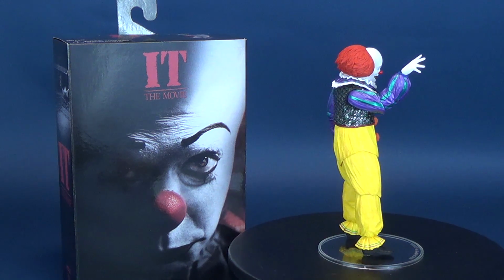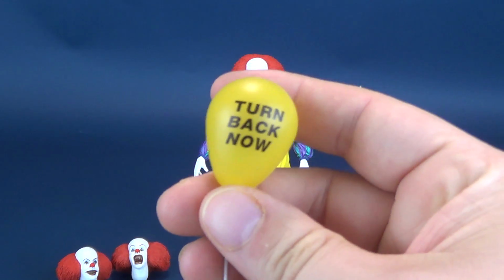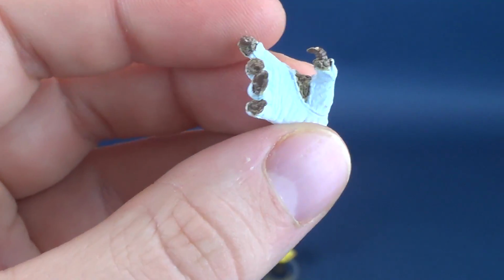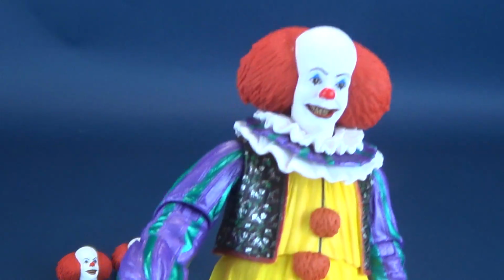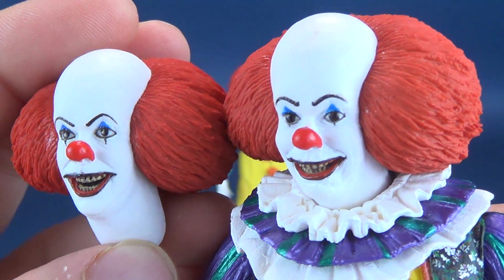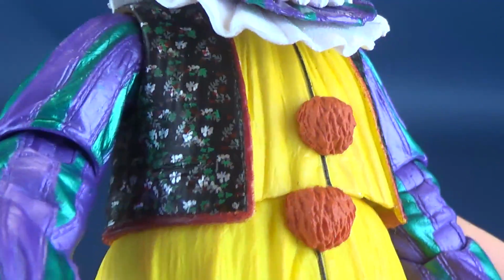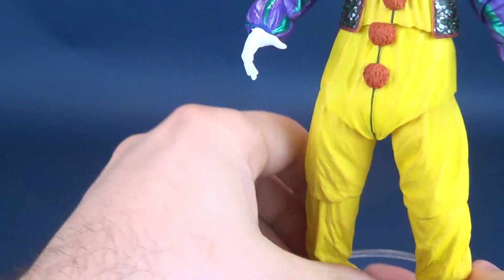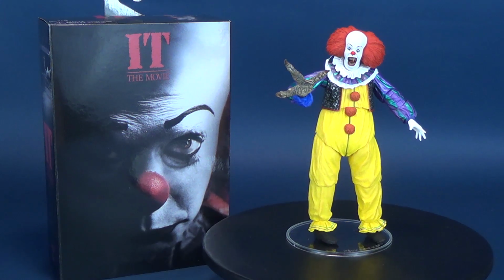NECA It 1990 Ultimate Pennywise Version 2 | Video Review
6975 Meadowvale Town Centre Circle
Suite #196
Mississauga, Ontario
Canada
L5N 2V7